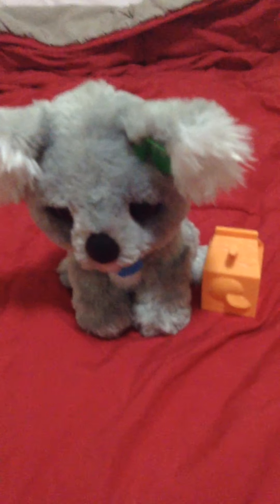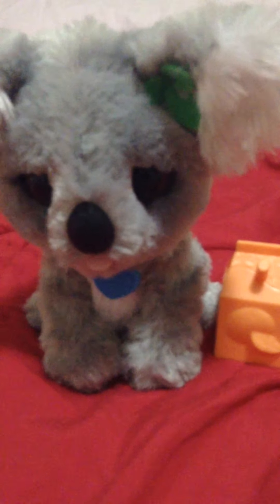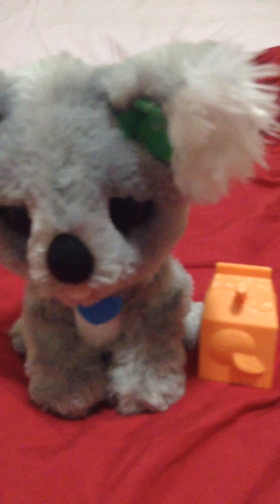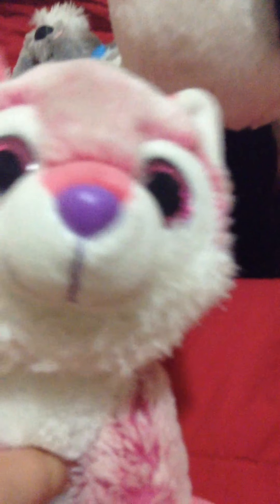My top favourite 5 toys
My favourite toys